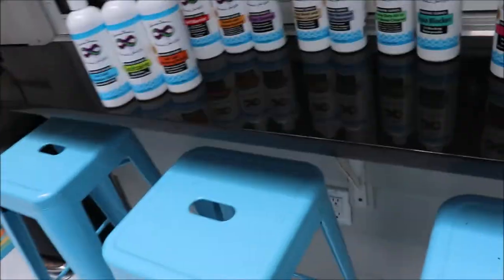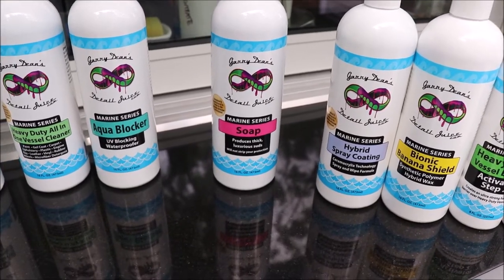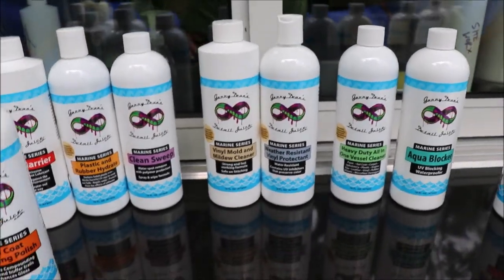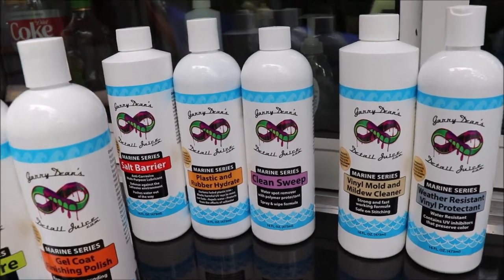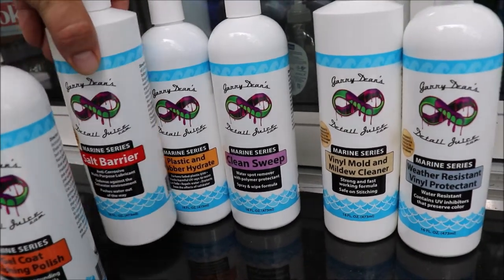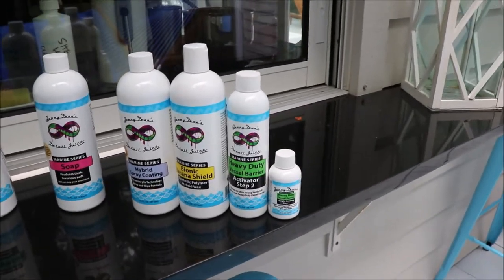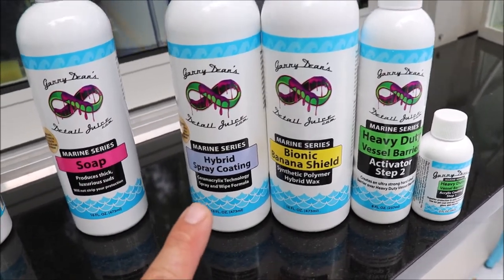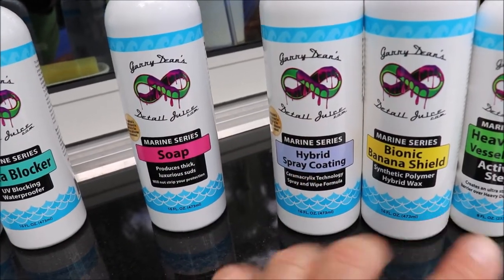2019 - 2020 MARINE SERIES EXPLAINED